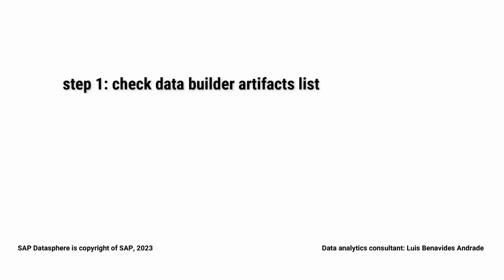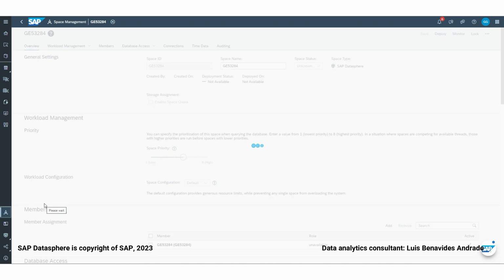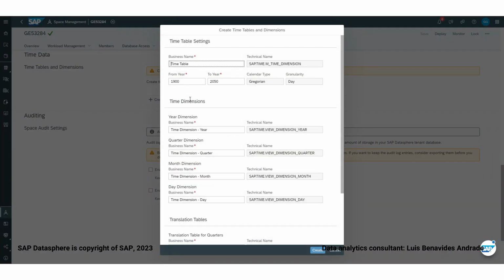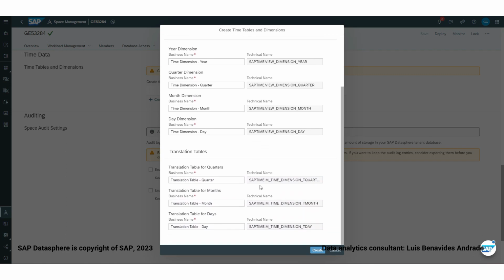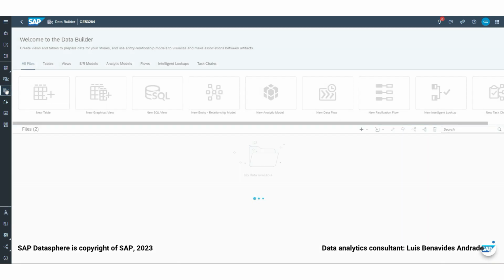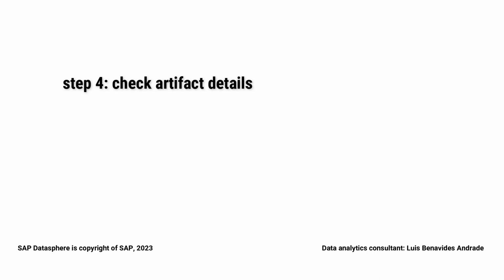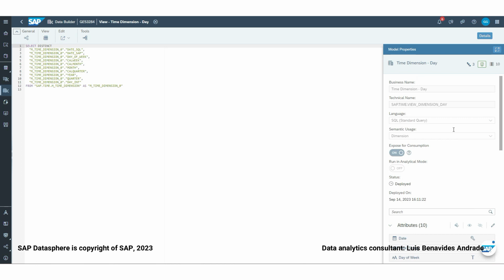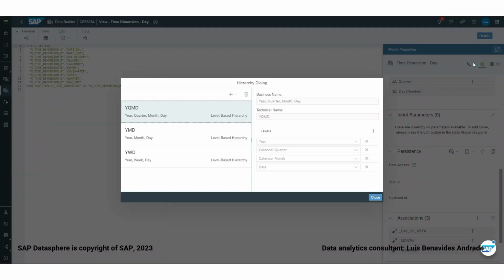My hands-on experiences in SAP Datasphere, creating time tables and dimensions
In this hands-on experience doing during my open.sap course participation, shows how you can deploy a set of time tables and dimensions, is very straightforward. lowcode nocode.

The platform was used to do the hands-on was: SAP Datasphere, Start your SAP Datasphere guided experience.

SAP Datasphere is copyright of SAP, 2023.

Thanks
Luis Benavides Andrade